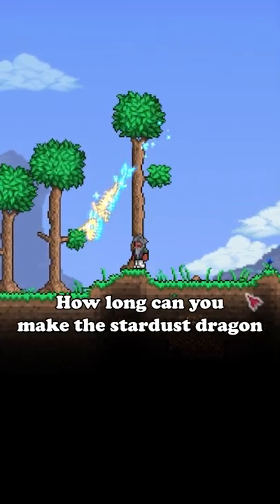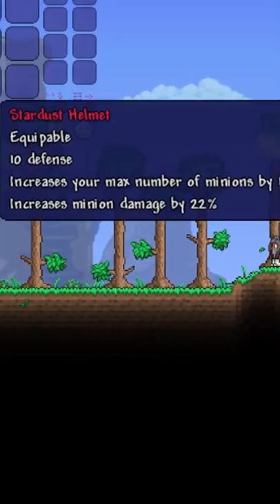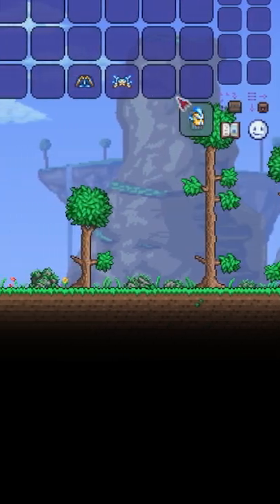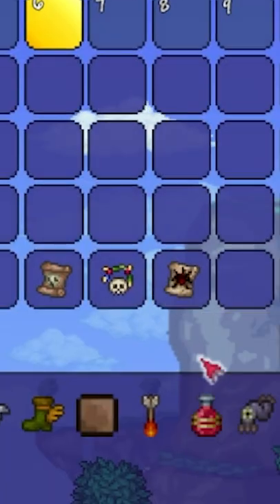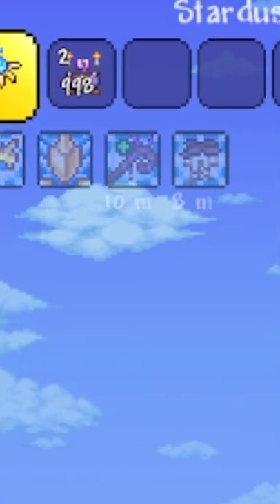How Long can you Make Terraria's Stardust Dragon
Making the stardust dragon a massive monster is a bazinga moment